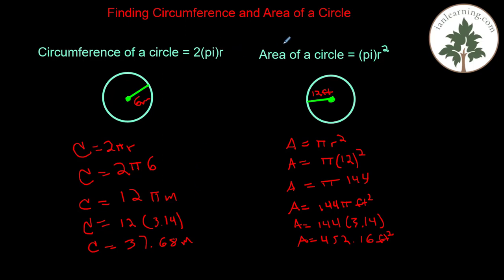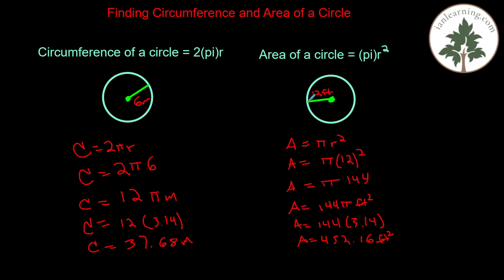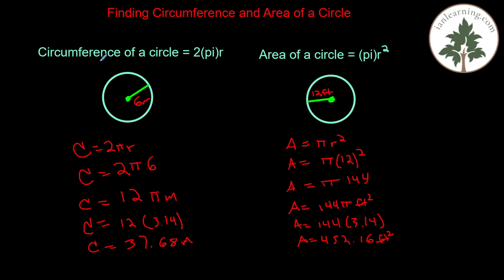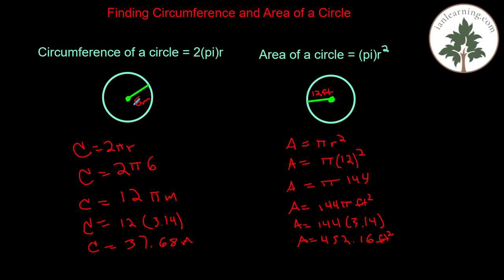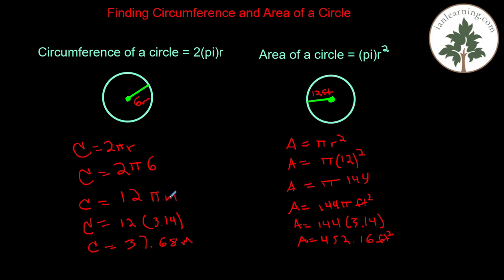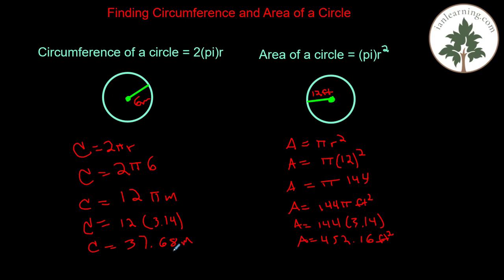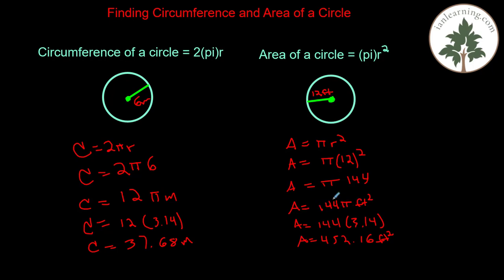Finding Circumference and Area of a Circle.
How to find the circumference and area of a circle.